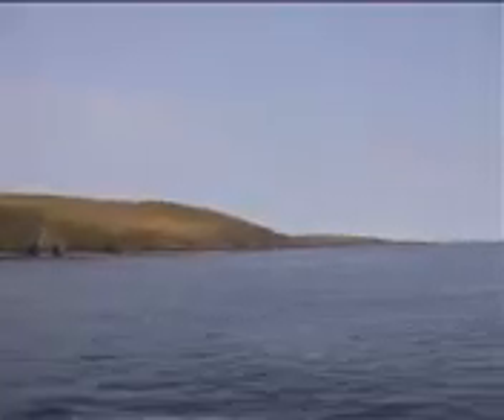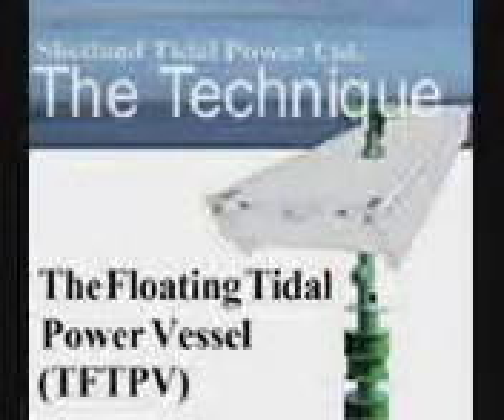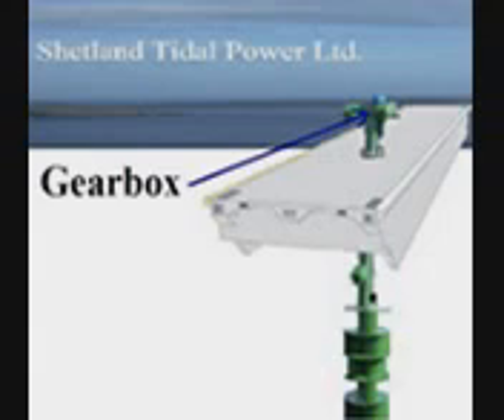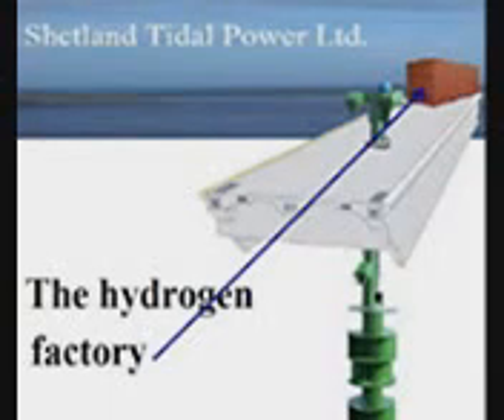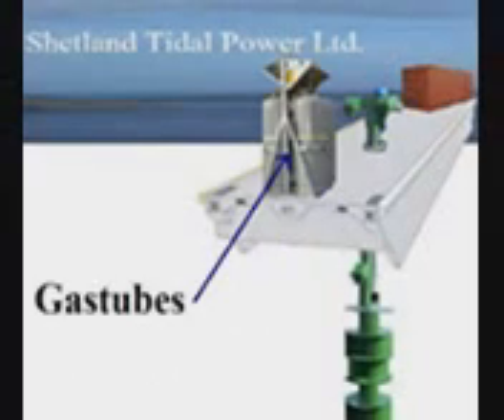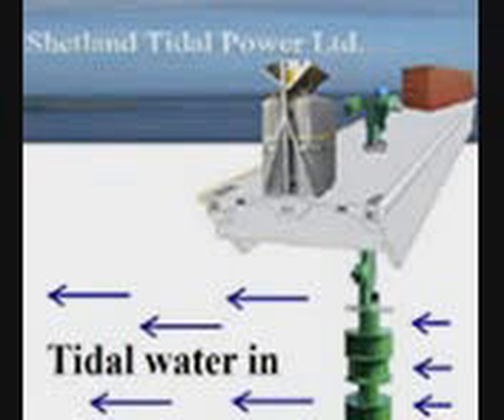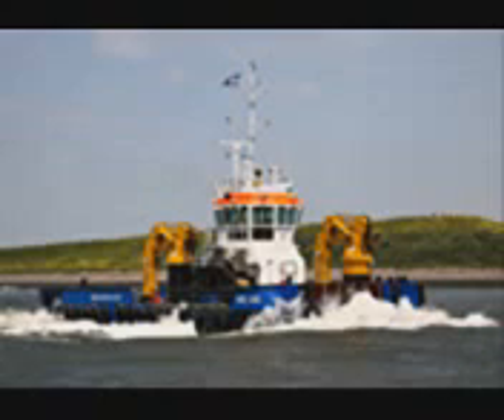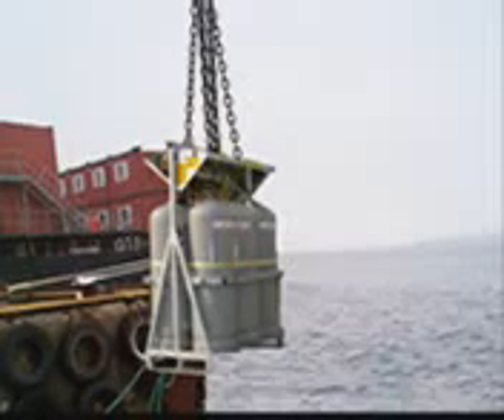Floating Tidal Power Vessel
A vessel with a turbine.